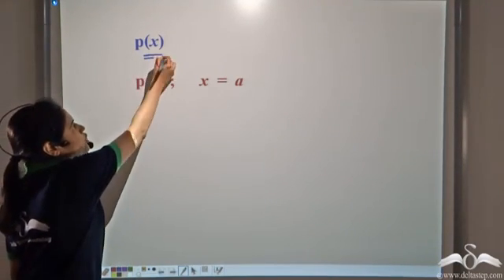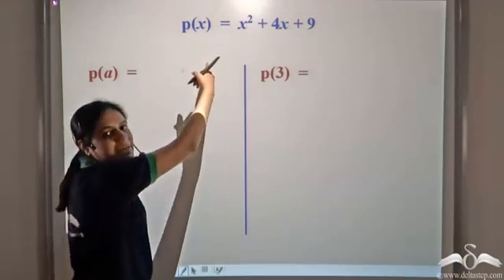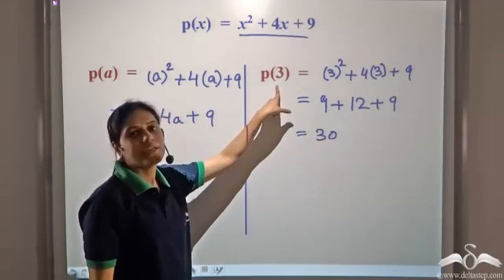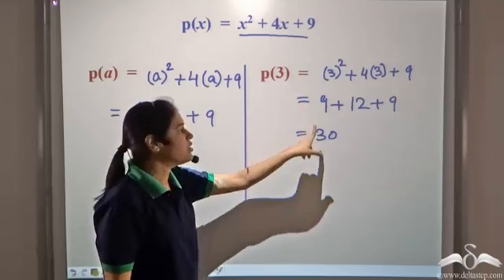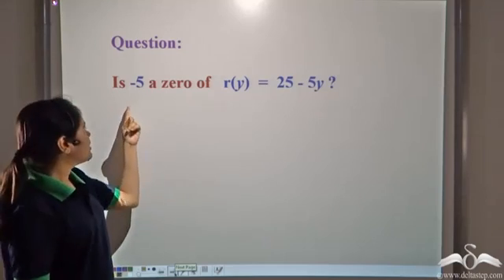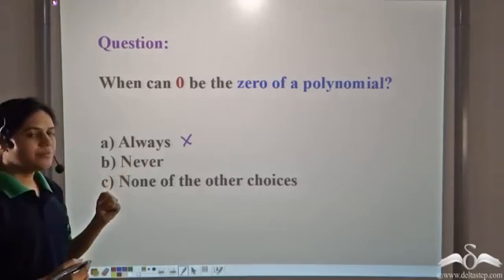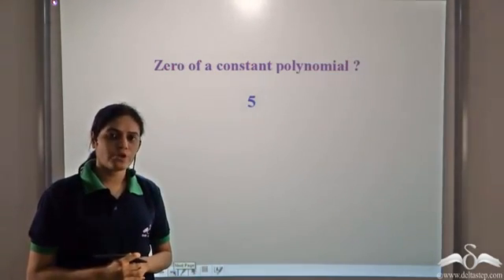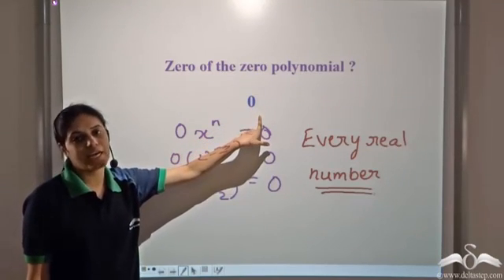Zero of a Polynomial | Class 9 | ICSE | CBSE